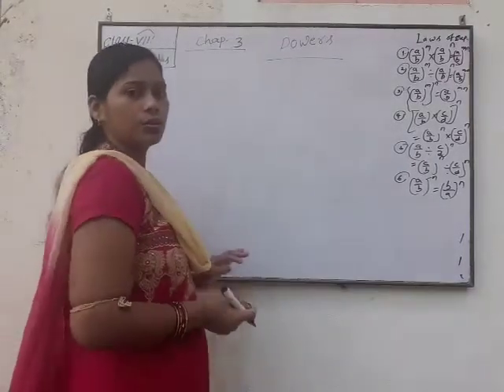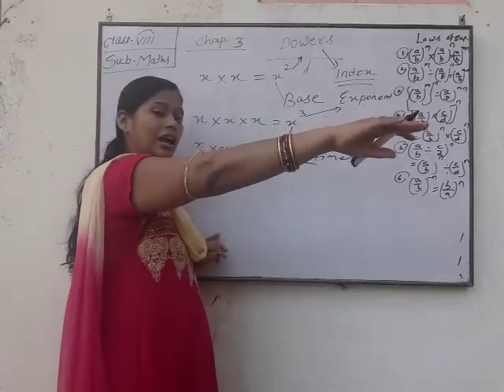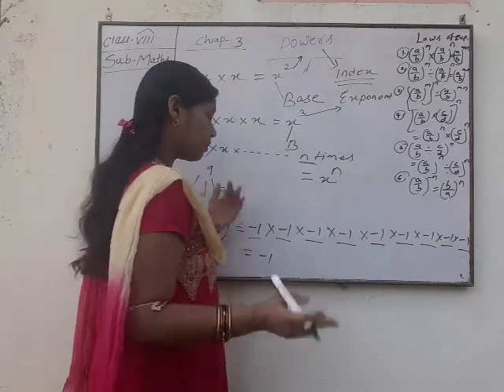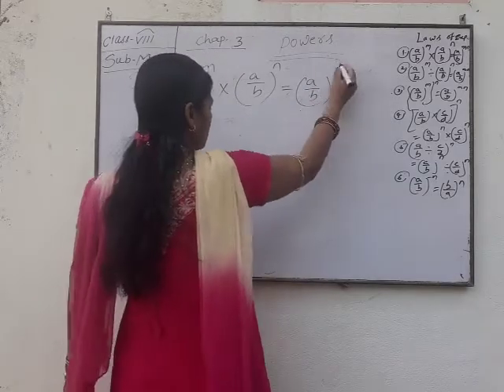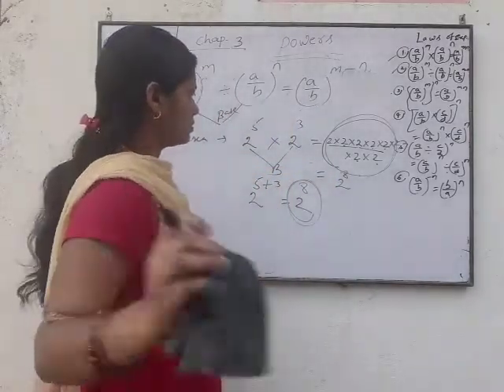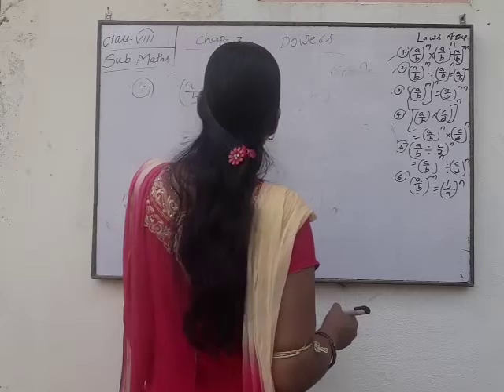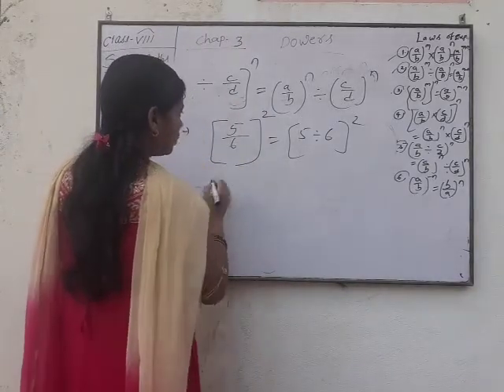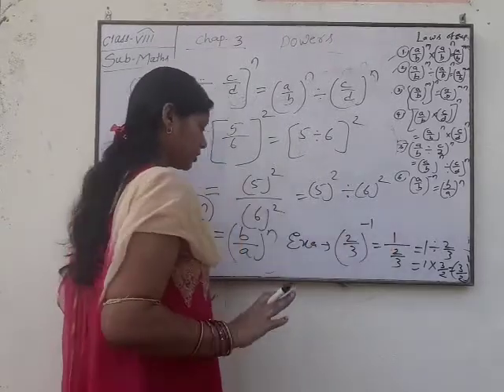Online Mathematics for class-8(Lesson-3) by Chandrama Ma'am